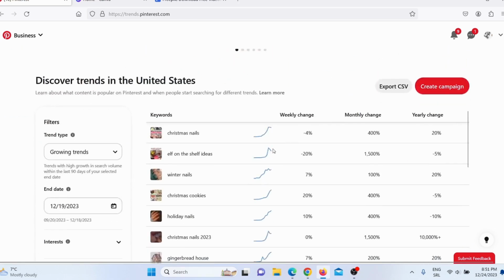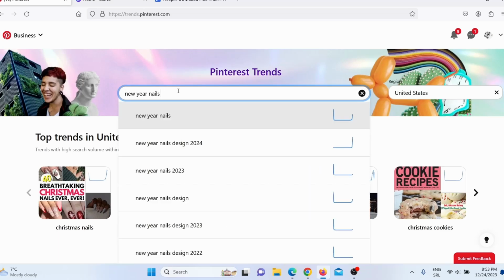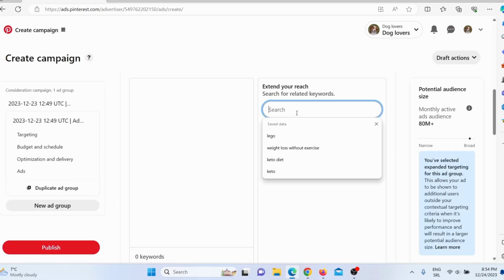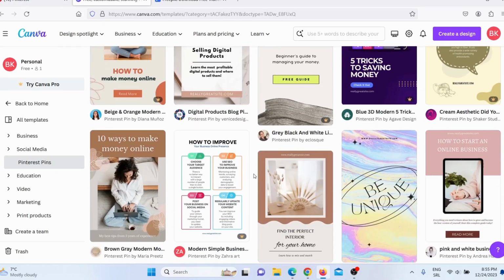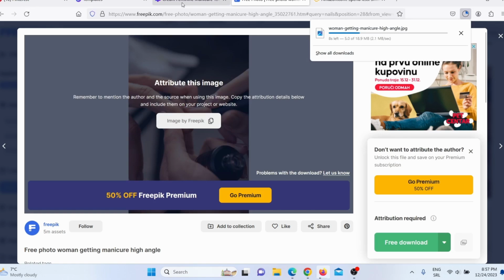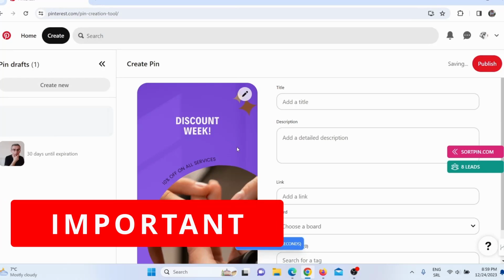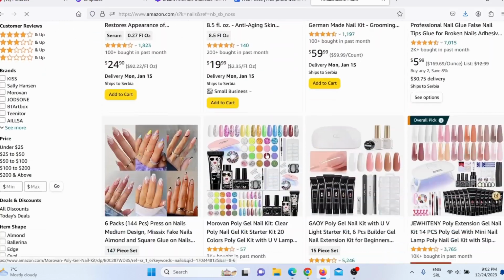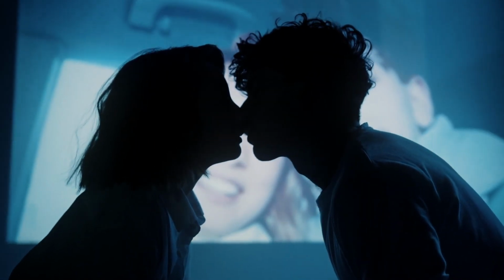Make $1825+ Per WEEK With Pinterest Affiliate Marketing 2024 (Beginners Guide)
How to make $1825+ per week with Pinterest affiliate marketing in 2024, beginners guide.

In today's video I will show you one of the easiest ways to make money with Pinterest affiliate marketing in 2024 as a beginner. I'll show you how you can find trending niches that don't have a lot of competition so you can easily rank your pins, and at the same time, those niches get a lot of searches on Pinterest. I'll also show you how to create pins and how to optimize those pins to improve your Pinterest search ranking.